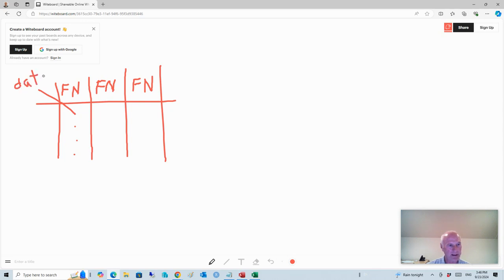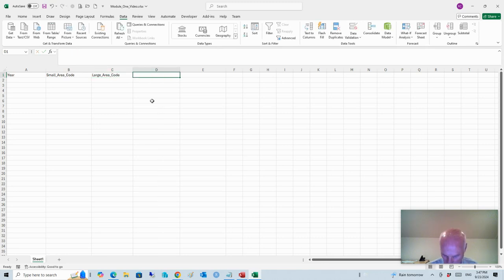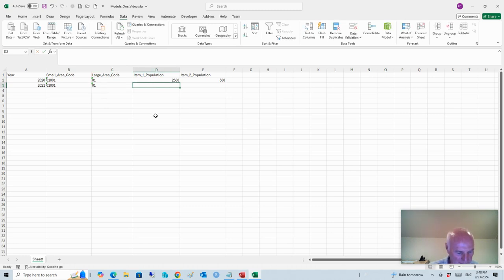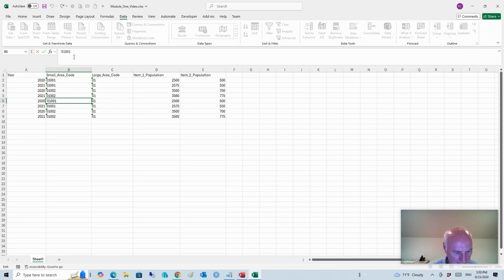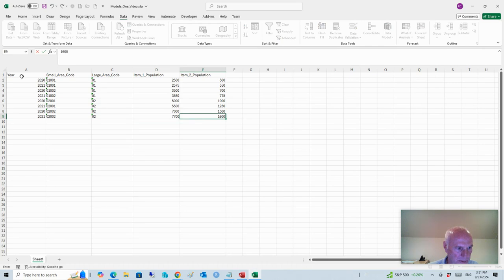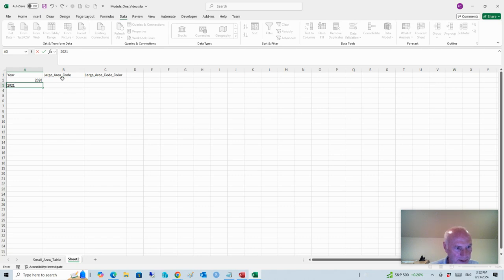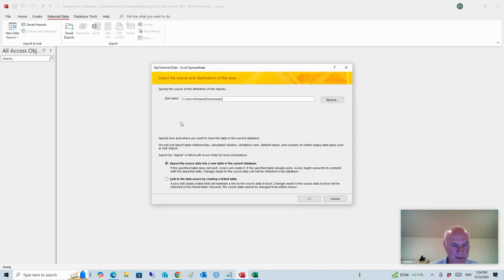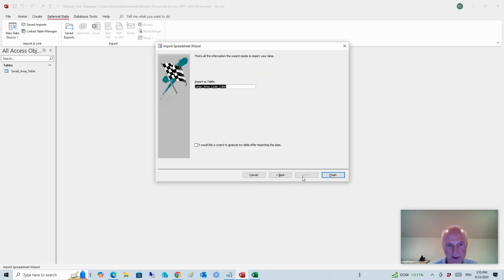Module One Video One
This video series is intended to teach anyone how to get started learning to use SQL on a database.